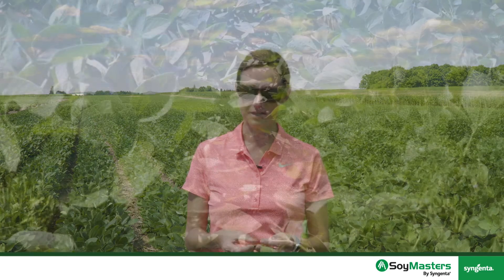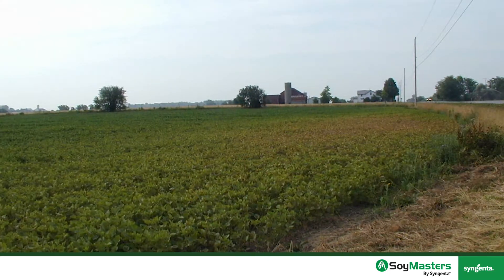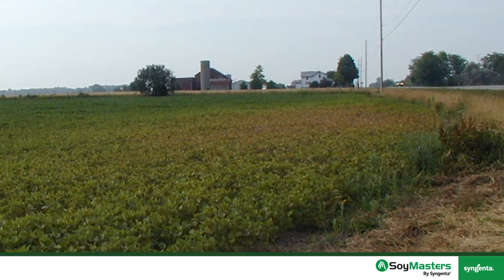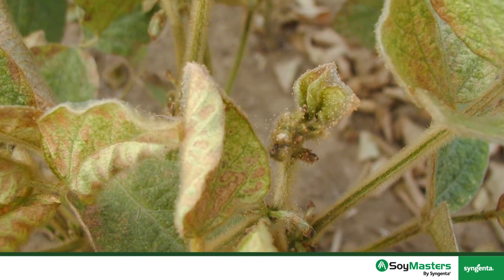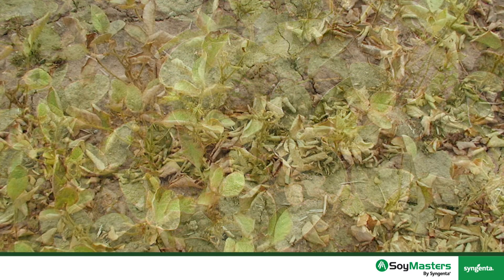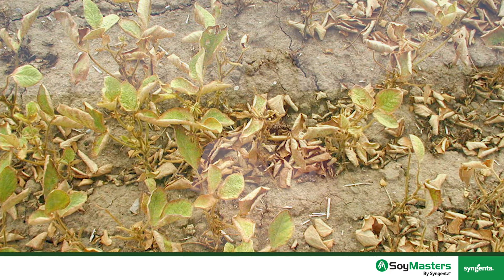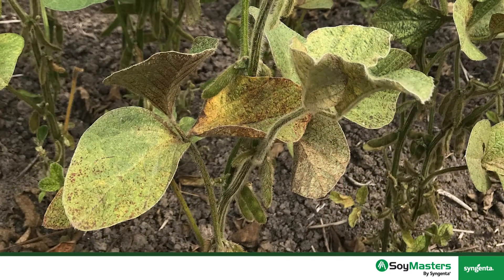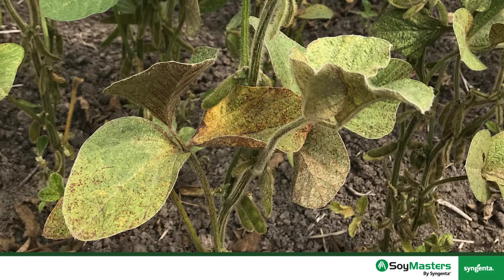Scouting spider mites in soybeans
Agronomic Services Support Manager, Leanne Freitag, explains what to look for when scouting for spider mites in your soybeans and how to control them if found.